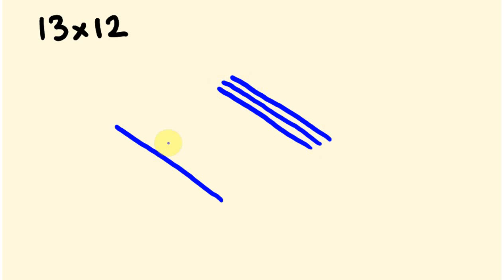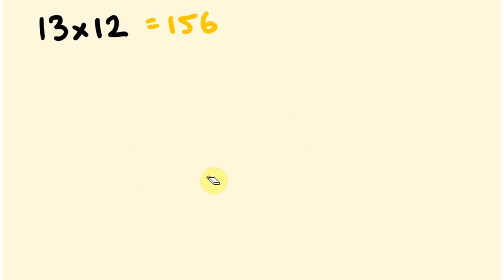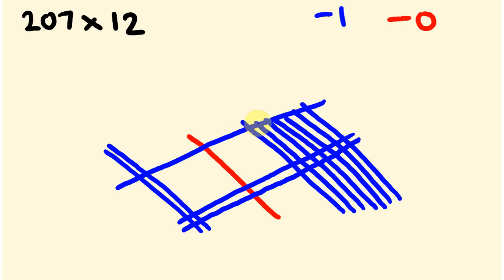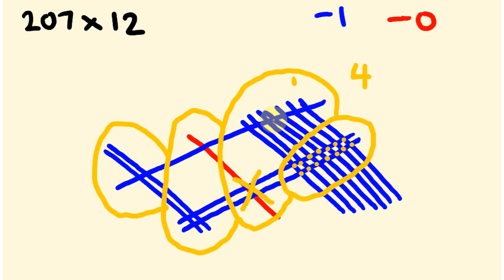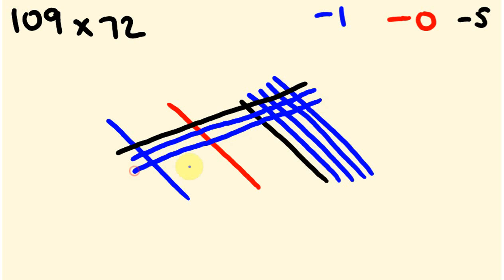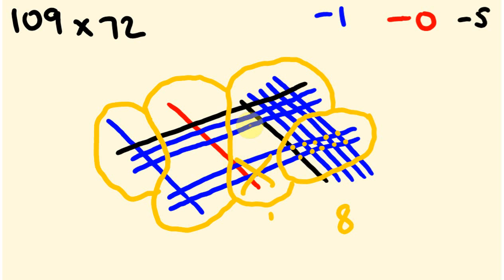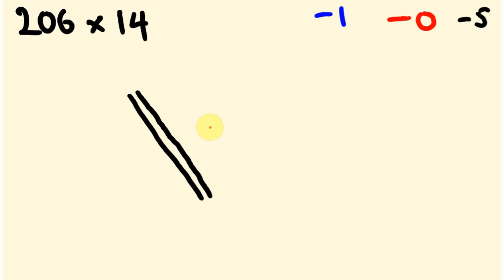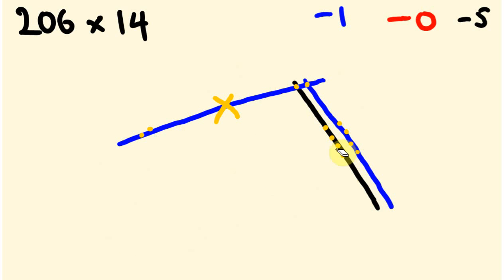Math Trick - multiply with lines - the five zero edition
This trick allows you to multiply two numbers quickly and accurately, using a handy visual method - lines.
It also shows how to deal with zeros and larger numbers, for easier multiplication.

This method does not use any multiplication tables, making it accessible to all learners.

Arithmetic made simple!